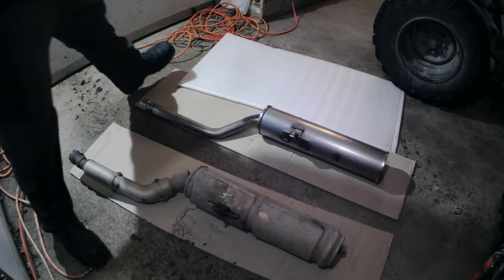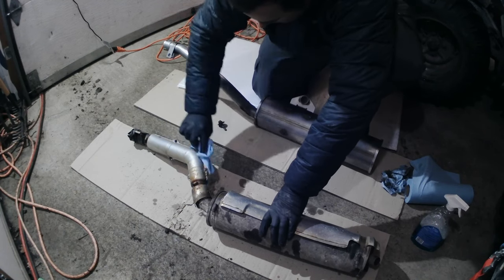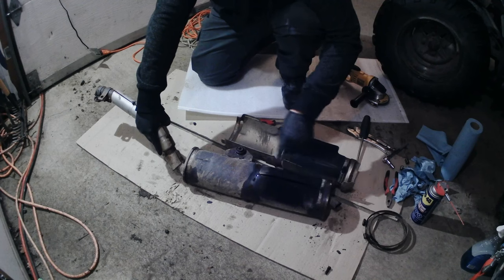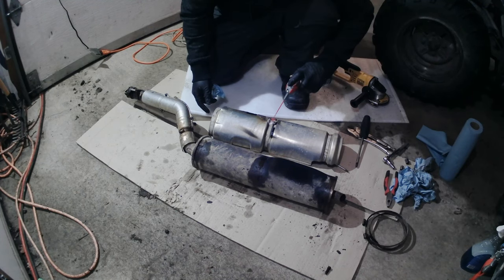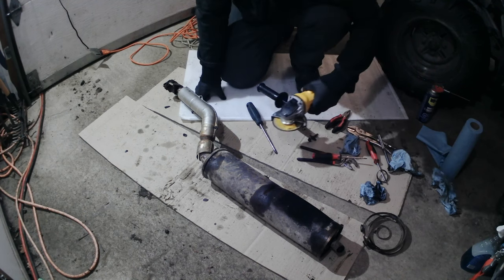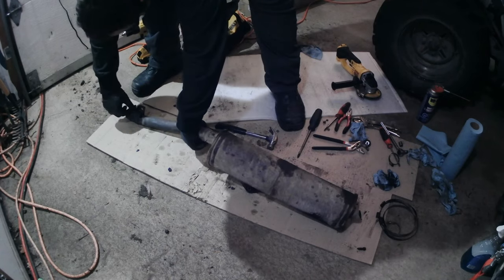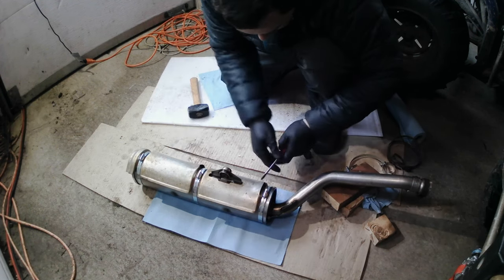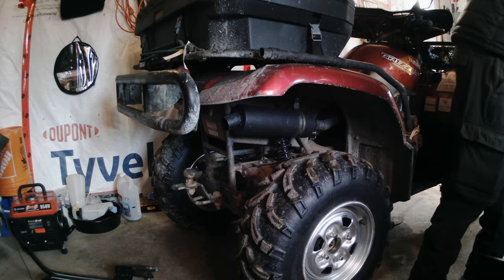Yamaha Grizzly 660 2006 OEM exhaust replacement, after having had an MBRP and destroyed OEM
I first replaced the exploded OEM with an MBRP exhaust slip in, which was fairly easy, but discovered later it was illegal on federated trails in Quebec.
So I ordered a Yamaha OEM exhaust on partzilla.
Which I didn't expect is for the OEM to be raw, nothing on it, just the core, so I had to recover all the accessories on the previous broken one.
Link to Partzilla part I ordered (not sponsored, actually expensive from Canada given this is in USD )

I did cut the long painful, boring part when struggling to extract the stuff. So it's a 37 min video, but it took me about 6 hours, over 2 days (time to buy the clamps in between etc) to get to it.

I got it done, so sharing how I got there, in case it helps anyone ordering an OEM exhaust replacement for Yamaha Grizzly 660 :)